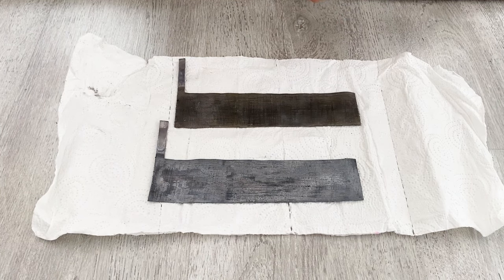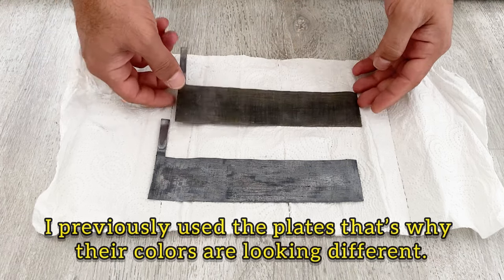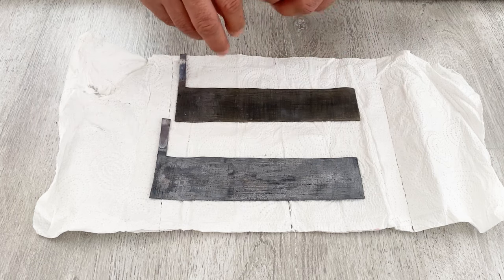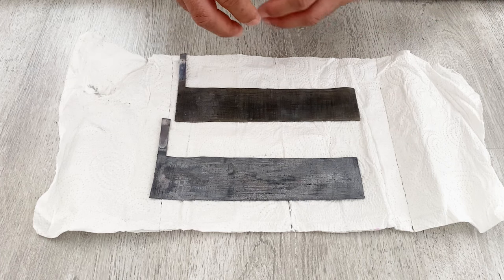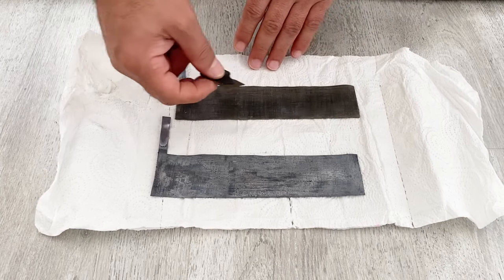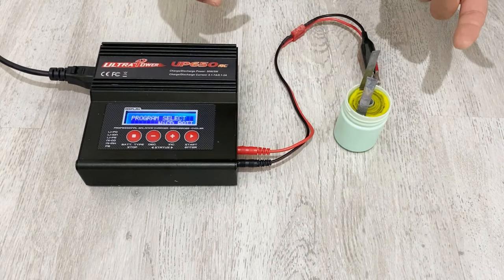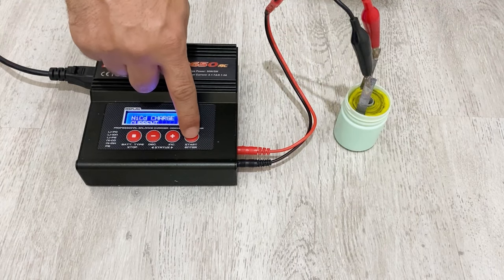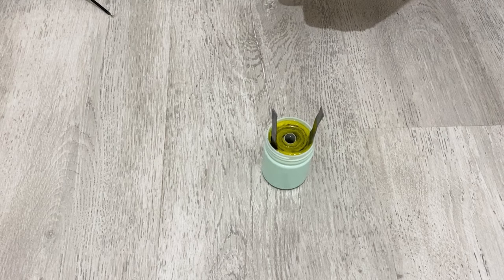How to Make an Advanced Cylindrical Lead Acid Battery (DIY Battery)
In this video l will show you how to make a lead acid battery at home. We will also use graphite to increase the efficiency of the battery.
How to make lead acid battery,
Making lead acid battery,
DIY lead acid battery,
How to make lead acid battery at home,
Making lead acid battery at home,
How to make battery,
How to make battery at home,
DIY battery,
How do lead acid batteries work,
Materials for lead making acid battery,
How to make positive plate for lead acid battery,
How to make negative plate for lead acid battery,
Working principle of lead acid battery,
Homemade battery,
How to charge lead acid batteries,
Active material for batteries,